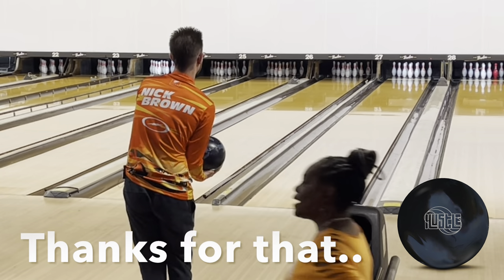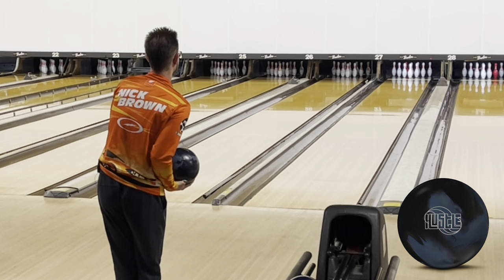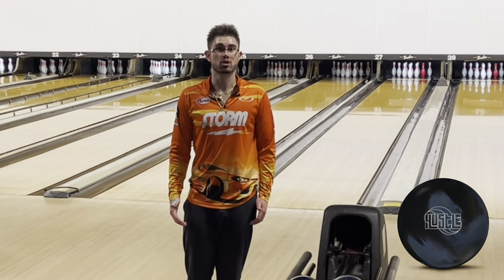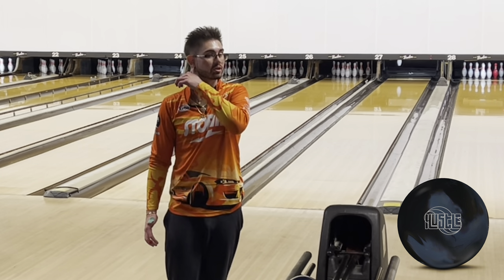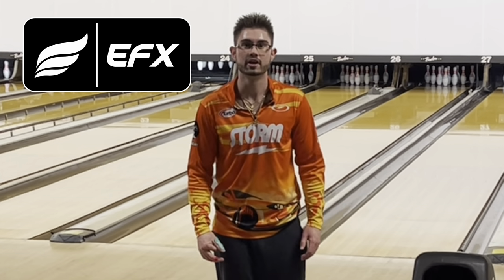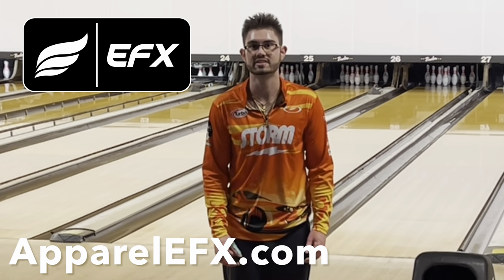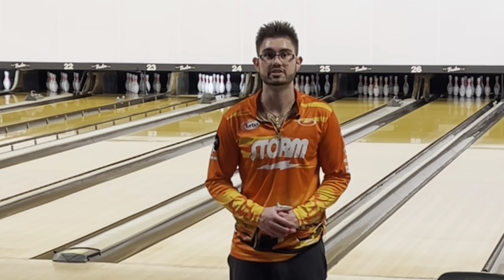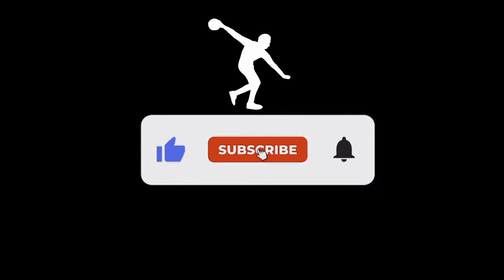Roto Grip Hustle X-Ray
Roto Grip Hustle X-Ray video review! In this video, I throw the new Hustle X-Ray!

Products used in this video:
Turbo 2-N-1 Classic Grips
Turbo Switch Grip
EFX Orange/Black Splatter
Storm Premier Shammy
3G Black Tour Ultra Shoes

Storm Products Inc
Roto Grip
900 Global
Turbo Grips
EFX
SRGBBFS
Jewelry Plus
Bowler X

Nick Brown Bowling. Nick Brown. Storm Bowling. Storm Products. Roto Grip. 900 Global. Turbo Grips. Switch Grip. EFX Apparel. SRGBBFS. Bowler X. Instagram. Twitter. Facebook. Comparison Video. YouTuber. Viral.